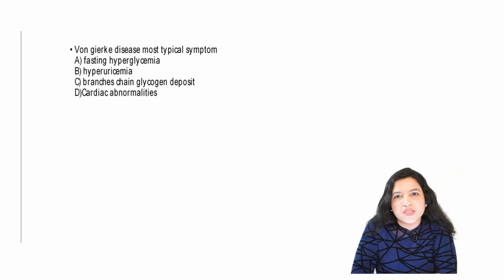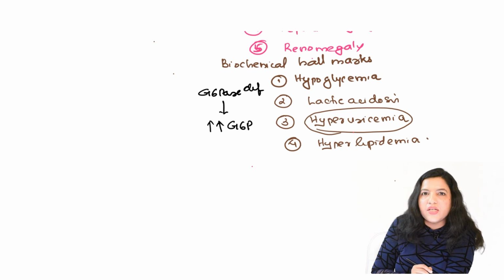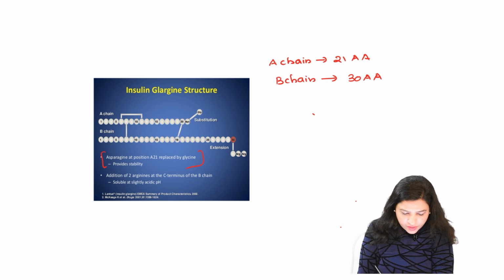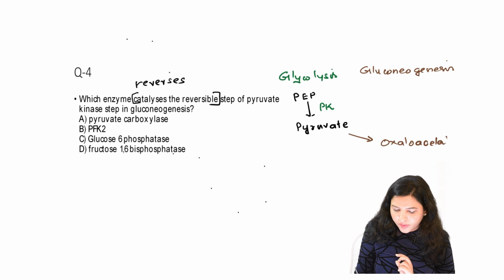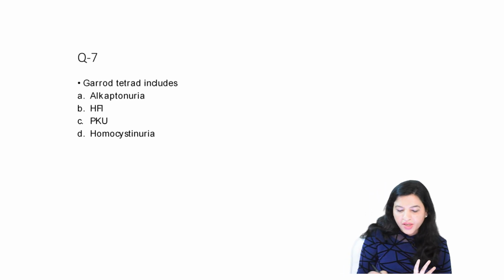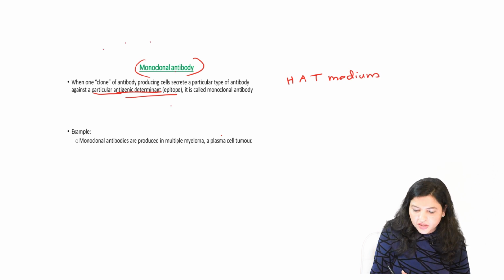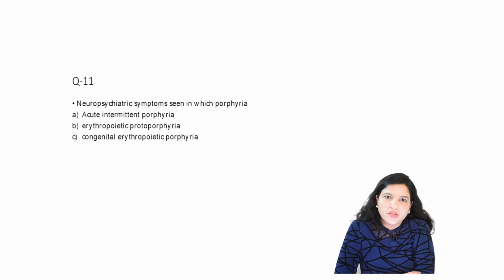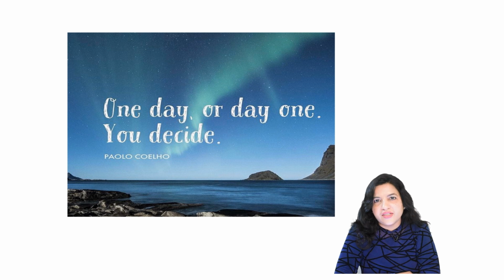Jipmer Biochemistry 2020 june recall-Dr Rebecca James